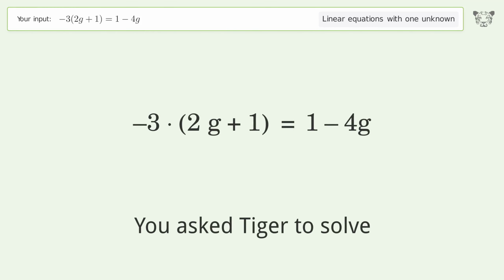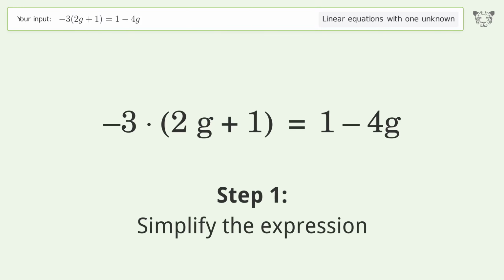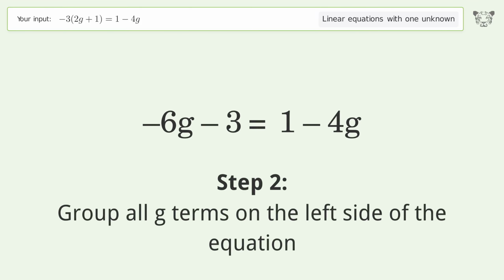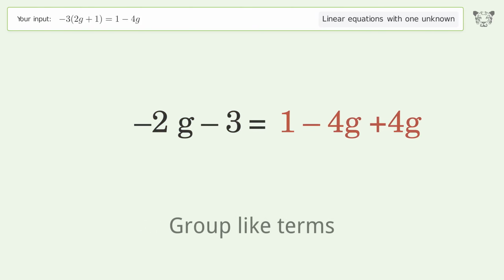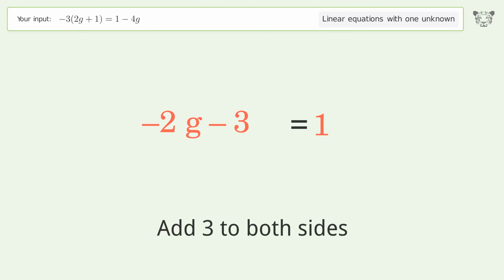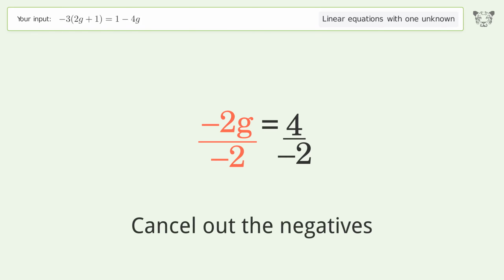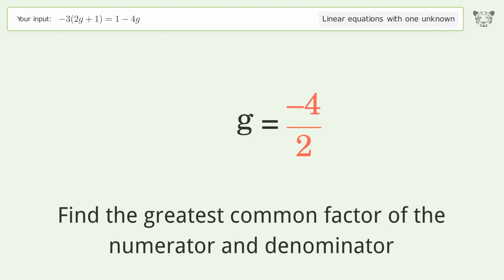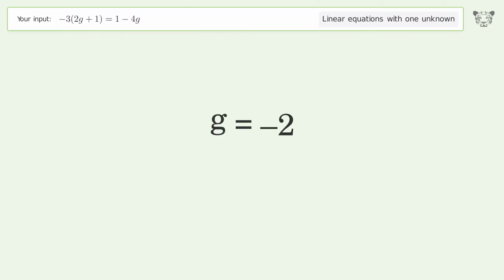Solve -3(2g+1)=1-4g: Linear Equation Video Solution | Tiger Algebra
Struggling with -3(2g+1)=1-4g? Watch our step-by-step video on Tiger Algebra to master this linear equation effortlessly. Also check out for more tips and tricks for dealing with linear equations with one unknown